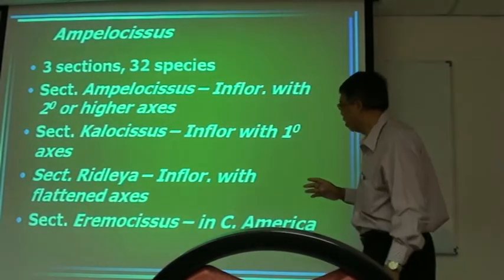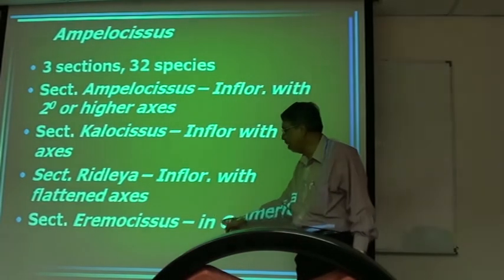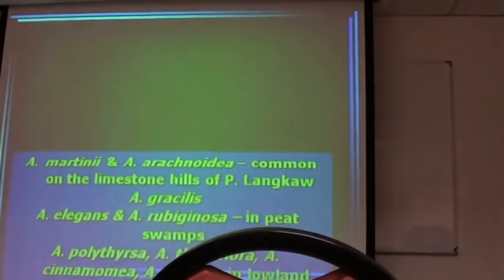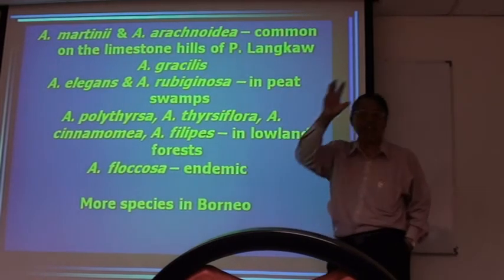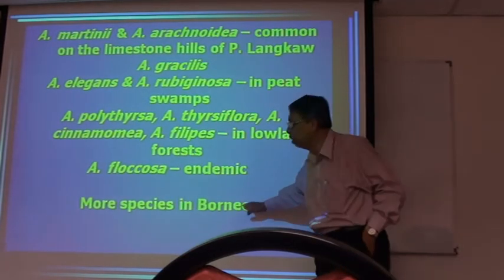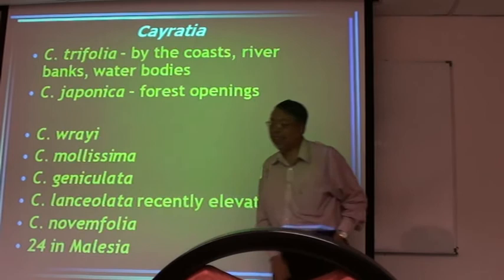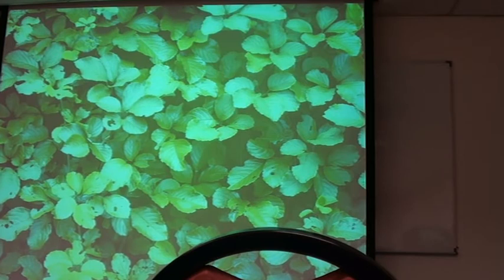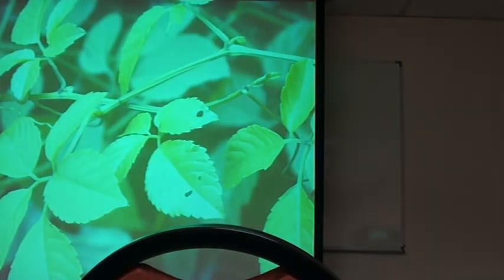Prof. Emer. Dato' Abdul Latiff Mohamad Seminar Part 2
The 9th Postgraduate Seminar of PPSSSA

Special Lecturer Talk
REVISIO VITACEARUM MALESIANUM : DELIMITATION OF GENERA
By : Prof. Emer Dato' Dr. Abdul Latiff Mohamad
Date : 3 April 2013 (Wed)
Time : 9.30am -- 11.00 am
Place : G143

PPSSSA is stand for School of Environment and Natural Resource Sciences, Faculty of Science and Technology, Universiti Kebangsaan Malaysia